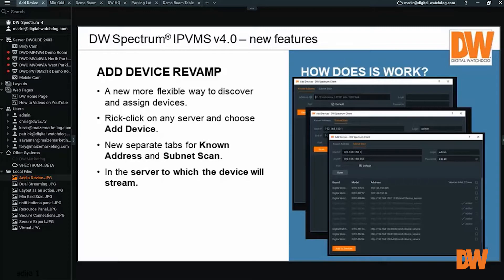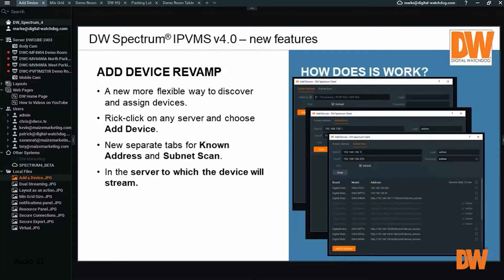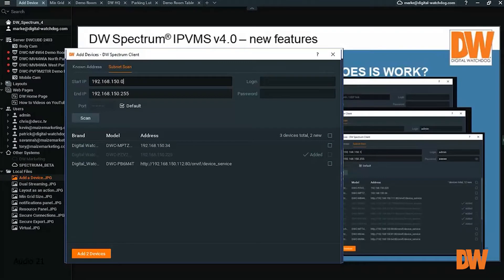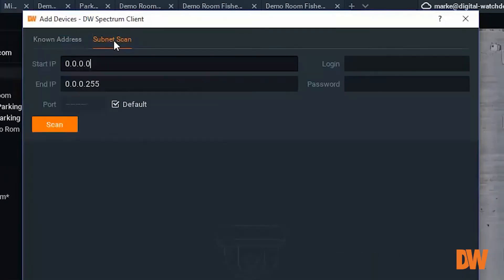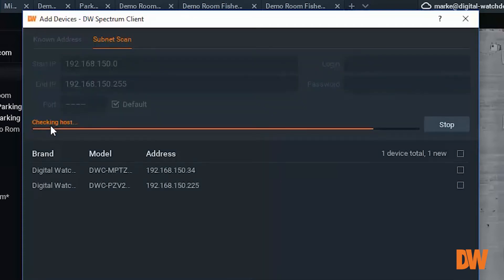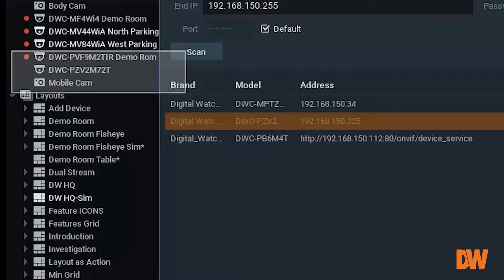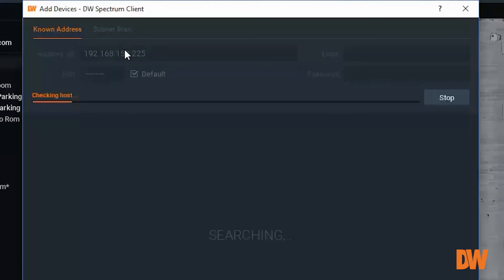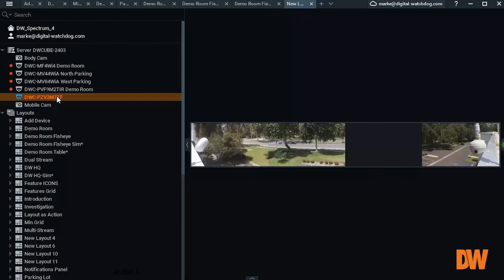DW Spectrum® IPVMS Feature Tutorials: Add Device Panel